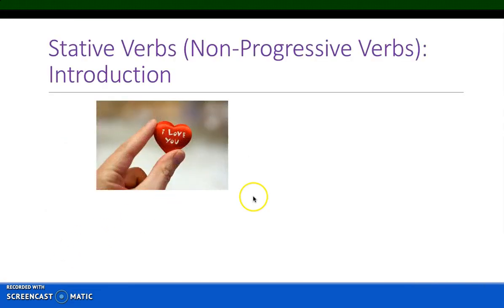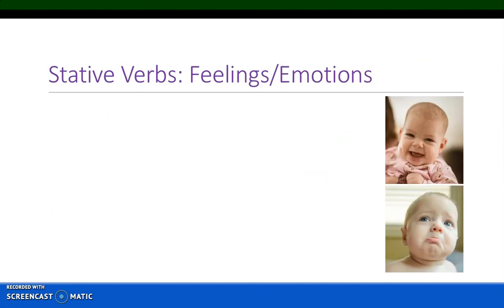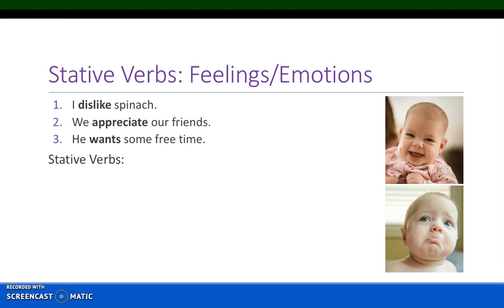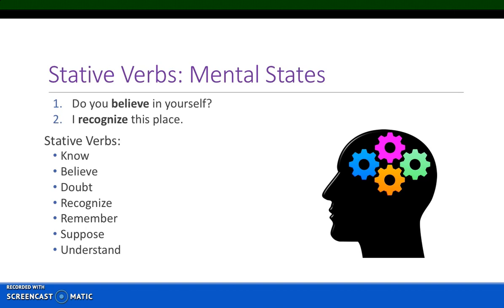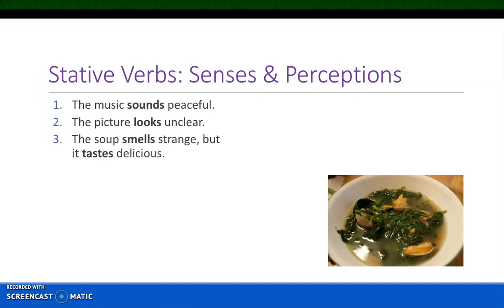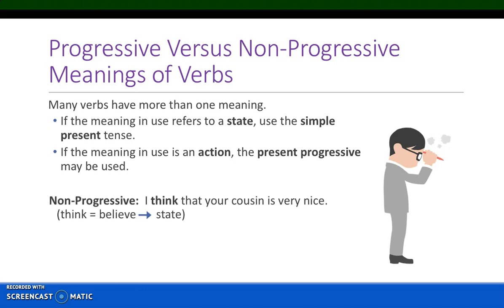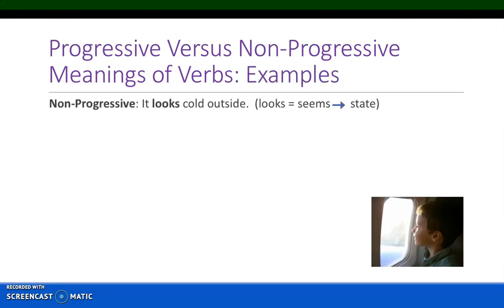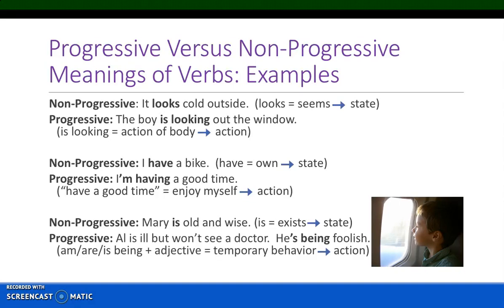Progressive and Non Progressive Verbs